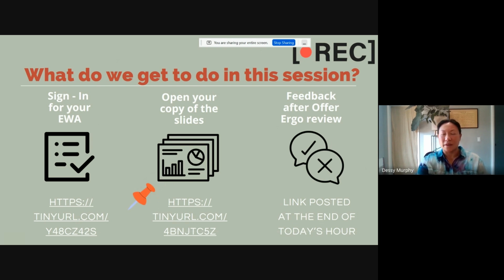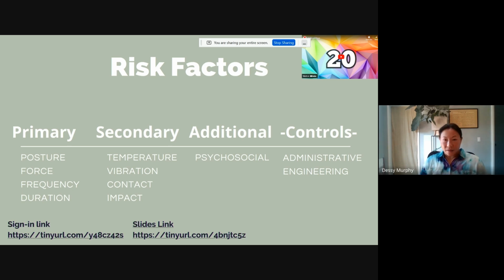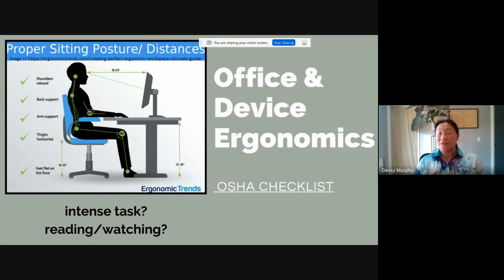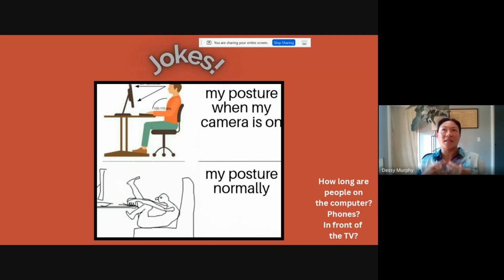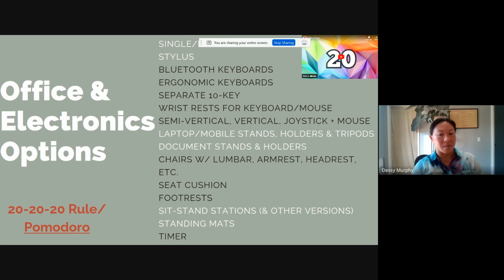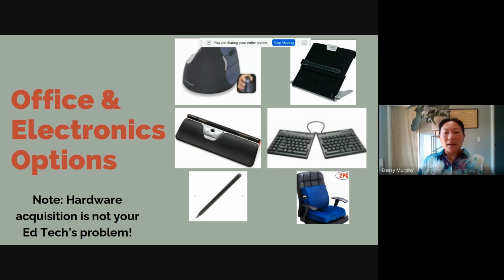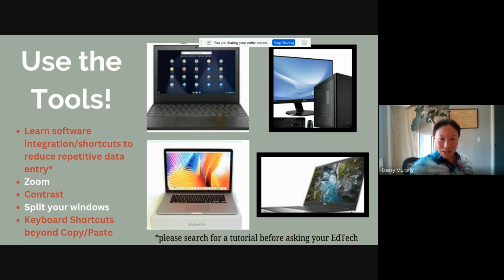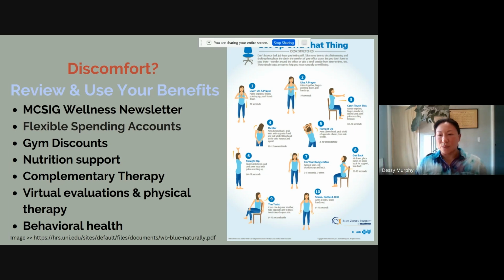Office Ergonomics: Work Well, Feel Well - Dessy Murphy - SUHSD Educators Summer Symposium 2024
Ergonomics includes ways to work efficiently and safely. We'll cover furnishings, products, setting up offices, helpful tech shortcuts, use of mobile devices & supports, pre-shift and recovery exercises. We will reserve time at the end of the session to walk through mobility and self-care techniques that are appropriate for the general population, and we may touch on aspects of our Health Care Plans that support our overall well-being. This will NOT offer any specific medical advice.

Session Objectives:
- Intended Outcome: to increase comfort and productivity while reducing the risk of workplace or personal discomfort associated with desk work & use of electronic devices.
- Know: Participants will know the basic principles of office ergonomic set-ups and equipment selection
- Able to do: Participants can identify at least 1 primary ergonomic risk factor at their most common work area; they can perform at least 1 preventative exercise/self-care technique to a body region that is at high risk at work
- Apply Knowledge: Participants can assess their work stations for the presence of ergonomic factors and select at least 1 change to reduce risk of work-related/personal discomfort